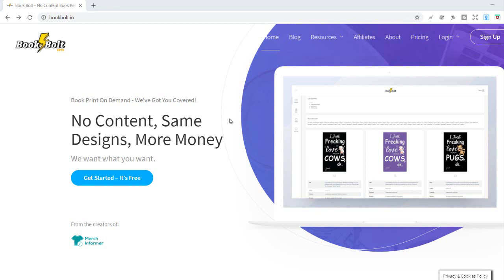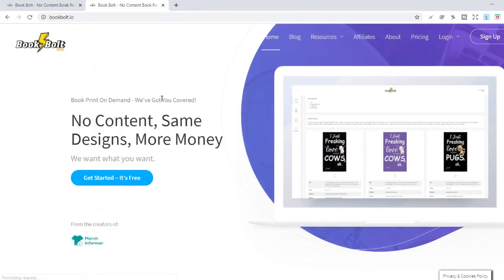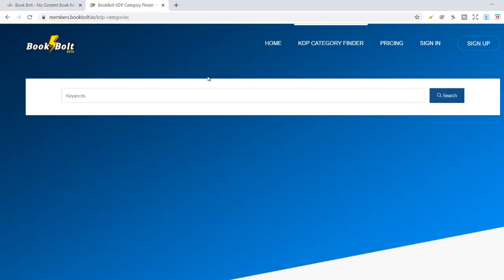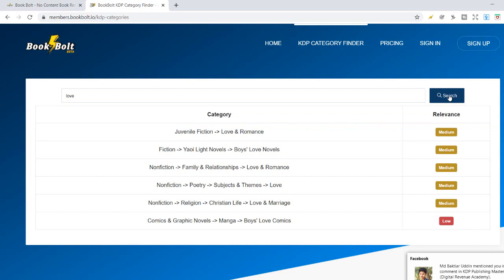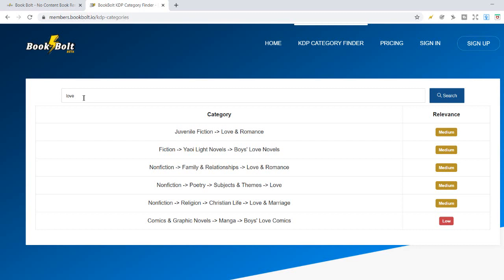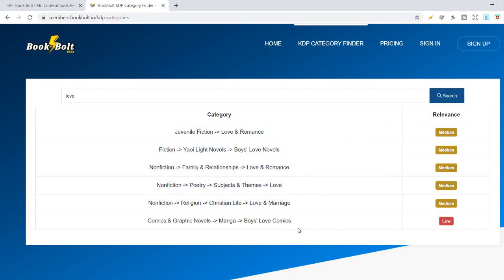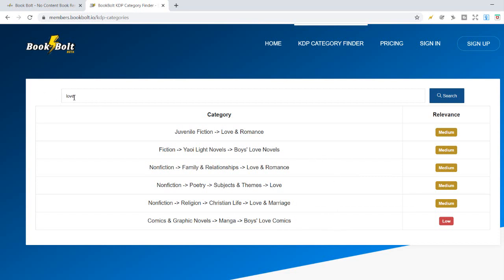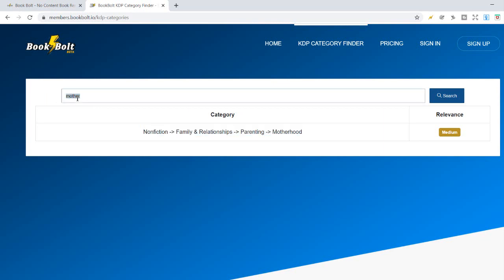📁 How to Find the Right Categories for Amazon KDP (How to sell notebooks on Amazon)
Hi, my name is Viera but my nickname is Faith and I am a full-time Amazon KDP Publisher. In this video, I will show you a free tool that suggests you categories for your books and notebooks

Have you landed here because you want to know how to sell notebooks on Amazon? A year ago I wanted to know how to sell notebooks on Amazon, succeeded and managed to create a successful business. You can do it to.

Are you a new seller or just not making enough sales on Amazon KDP? Are you obsessed with online business and want to know how to sell notebooks on amazon?  Do you want to be a part of a very active community? Feel free to join our facebook group where we interact every day.